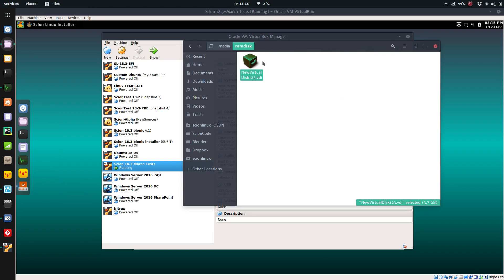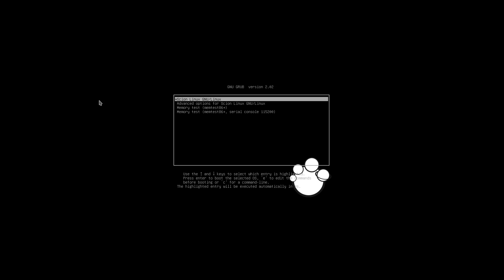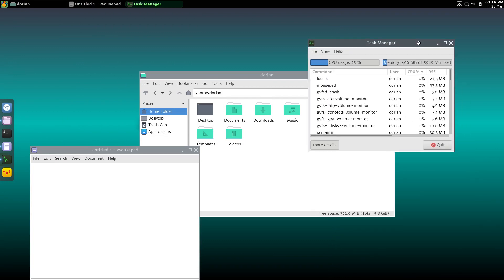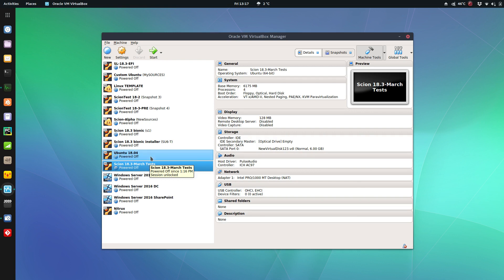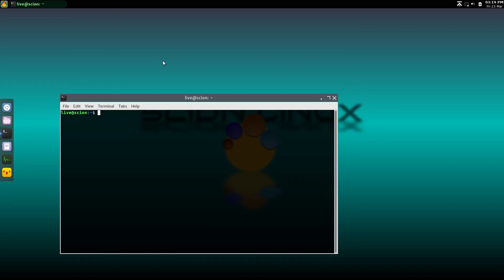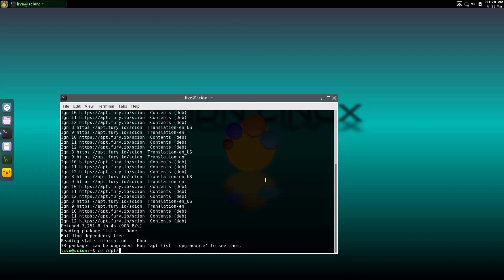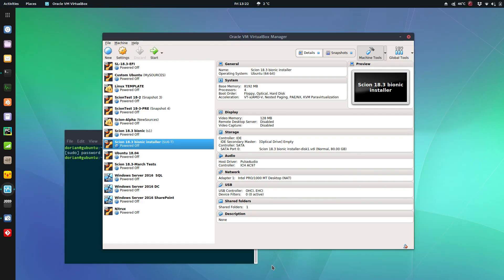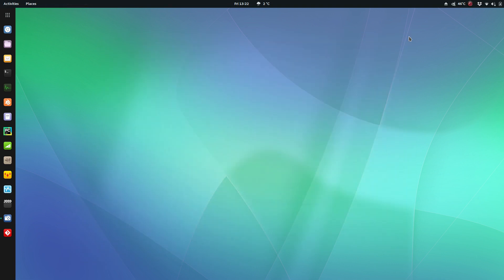Install VM's in a RamDisk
Happy Friday all!  Here's how things have been rolling and how I'm working on saving disks from PREMATURE FAILURE.